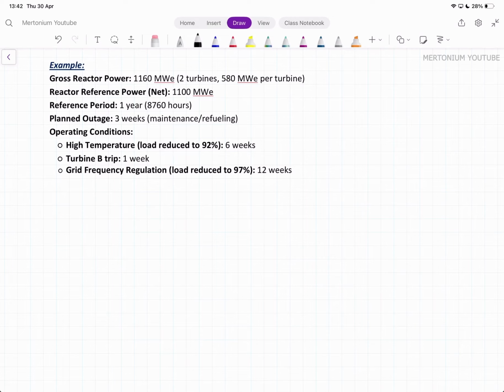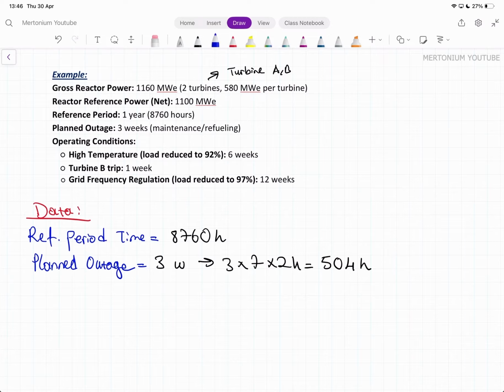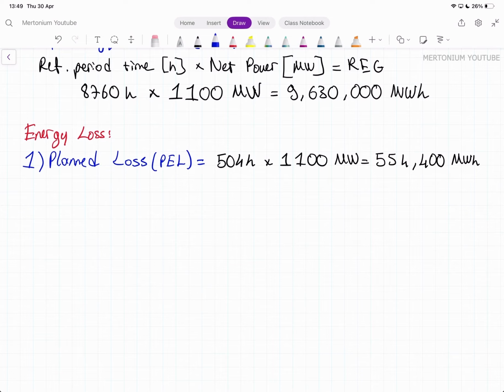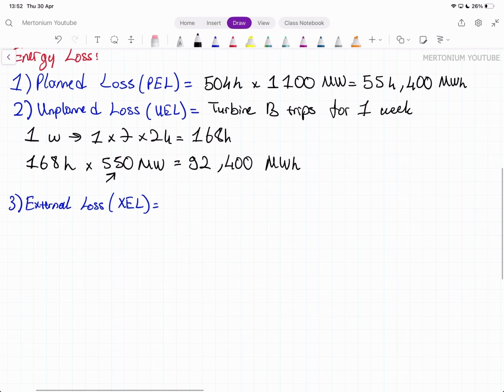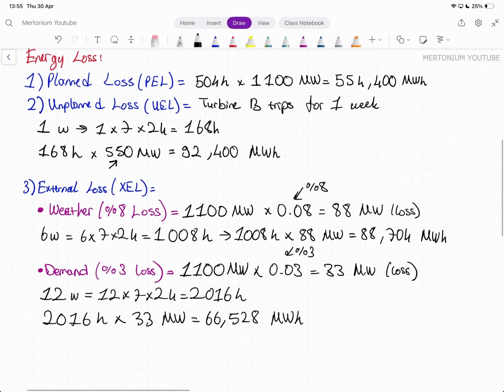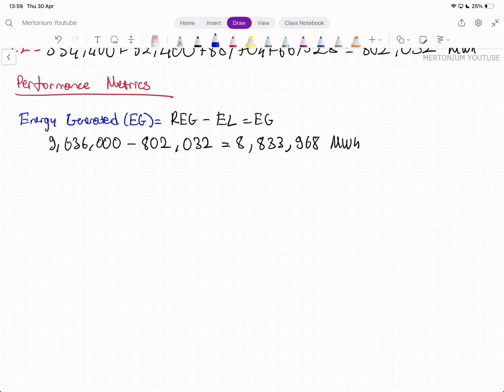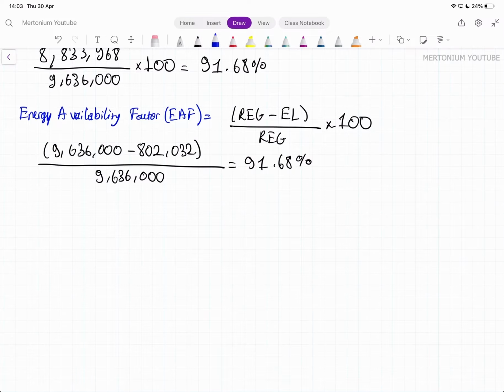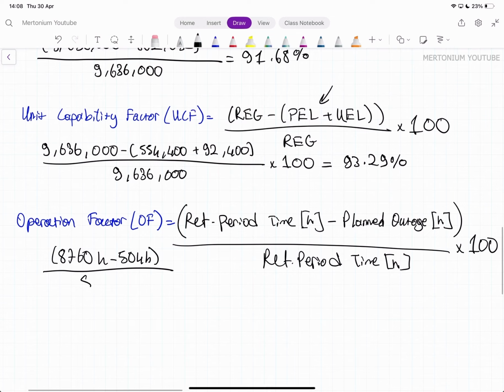Nuclear Power Plant Operations And Maintenance Calculations